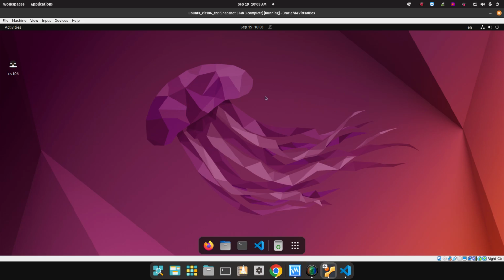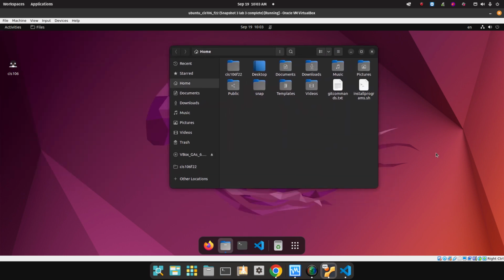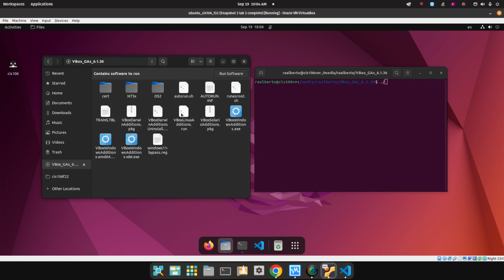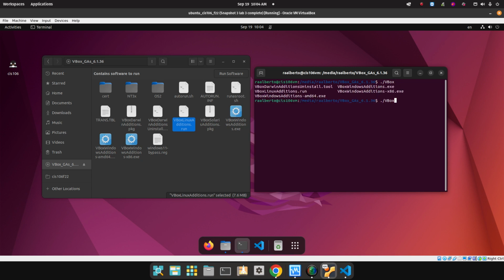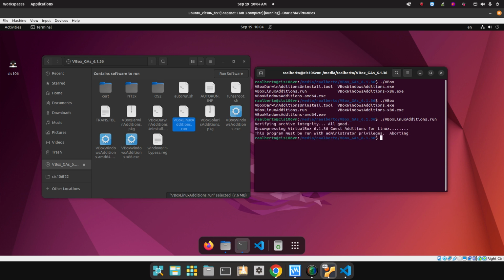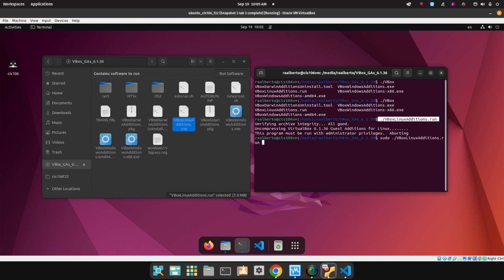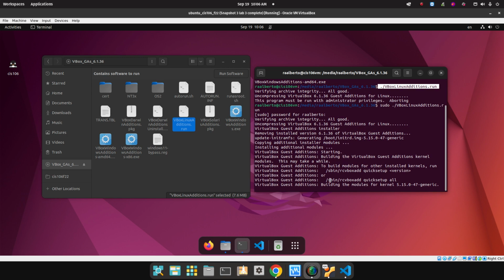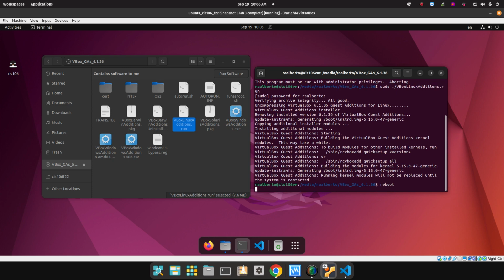How To Install Virtualbox Guest Additions In Ubuntu 22.04